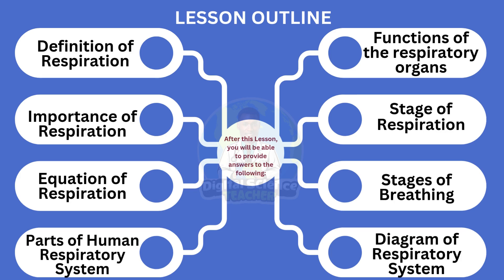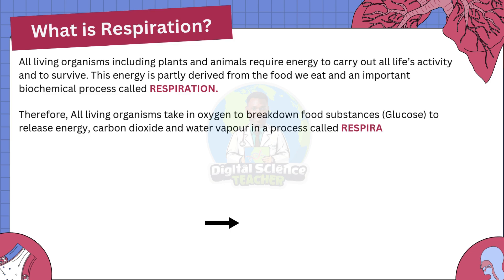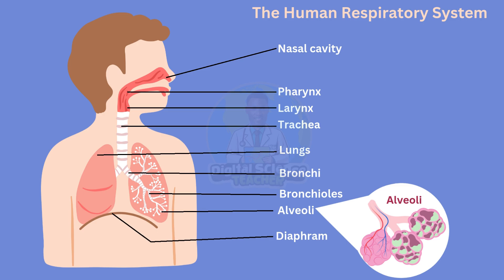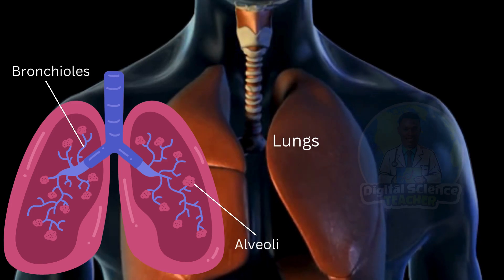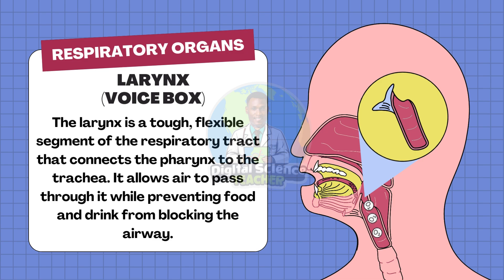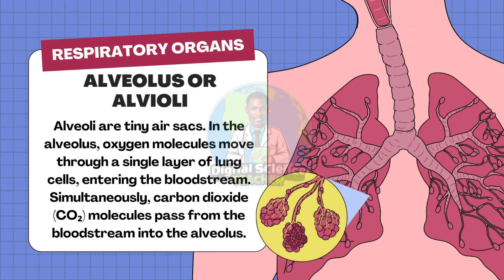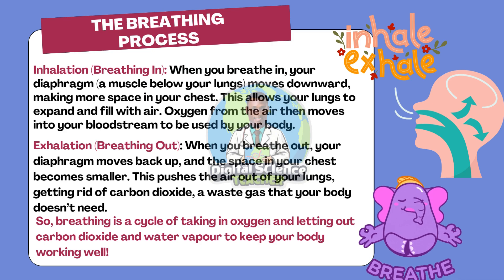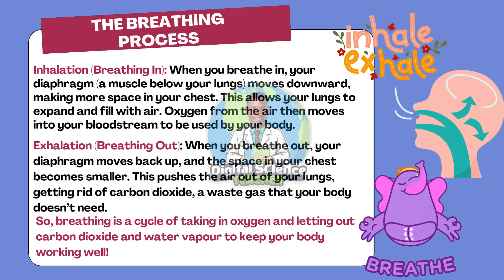Video Title: Understanding the Human Respiratory System | How We Breathe Explained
Welcome to Digital Science Teacher Channel! 🌬️ In this in-depth video, we explore the Human Respiratory System, breaking down the complex process of breathing into simple steps. Learn how your body takes in oxygen and removes carbon dioxide to keep you alive and healthy!

📚 In this video, we cover:
- What is the human respiratory system and how it works
- The key organs involved: lungs, diaphragm, trachea, and more
- The process of inhalation and exhalation
- The role of oxygen in energy production and why carbon dioxide needs to be expelled

Perfect for biology students, teachers, or anyone curious about how our bodies function, this video offers a clear and comprehensive look at the respiratory system.

Don’t forget to LIKE this video if you found it helpful, and SHARE it with friends or classmates!

📢 Let’s hear from you! Have questions about the respiratory system? Drop them in the comments below. We’d love to help you understand it better!

More Science Videos You’ll Love:
- [The Excretory System in Living Things](#)
- [How the Circulatory System Works](#)